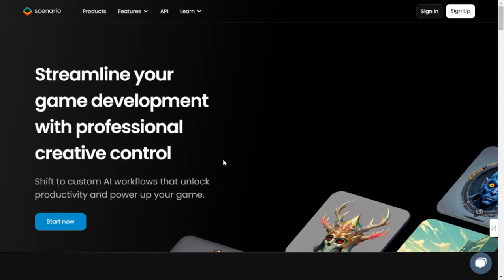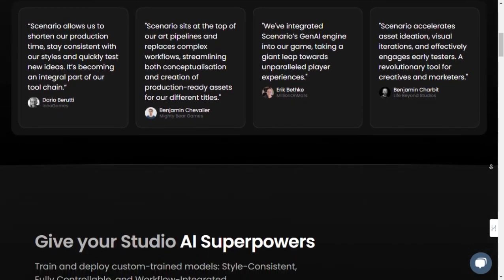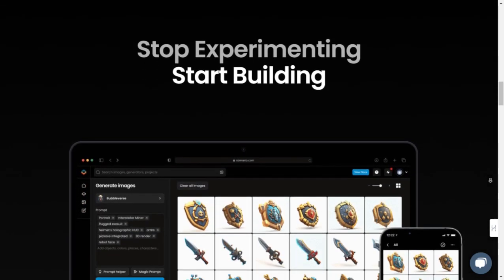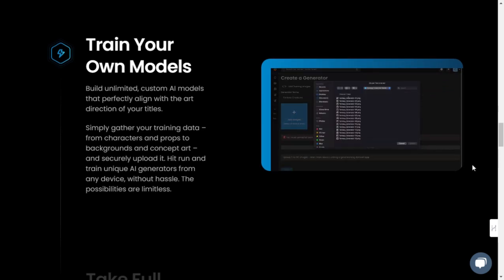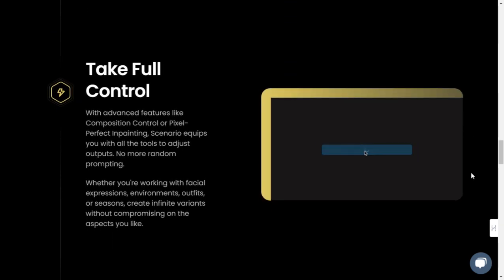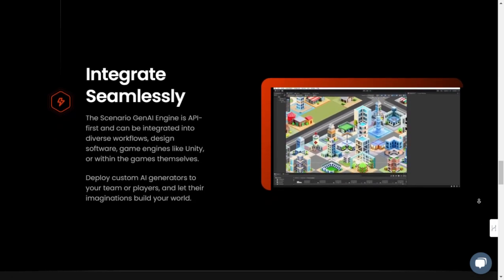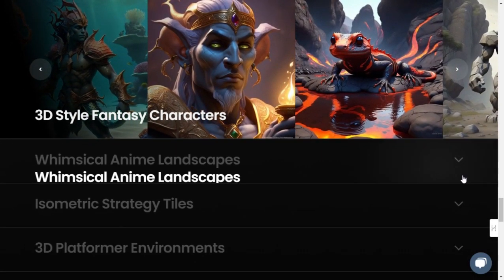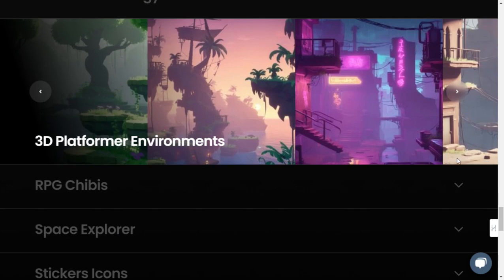Scenario: The AI Tool That Creates Video Game Assets 🤖 AI-based tool review, tutorial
Scenario is an AI tool that can be used to create video game assets. It allows users to create custom AI models that can be used to generate art consistent with a particular style. This can save time and money for video game developers.